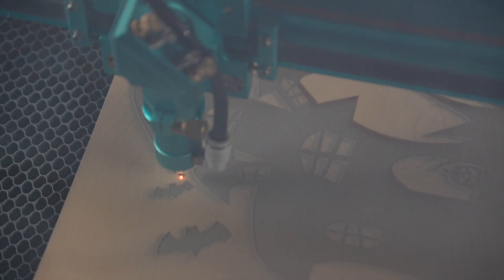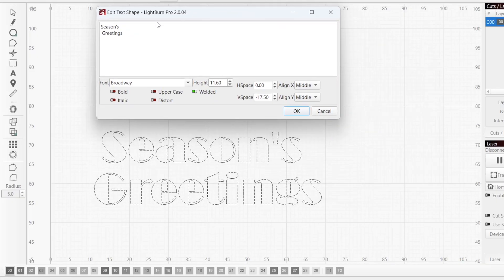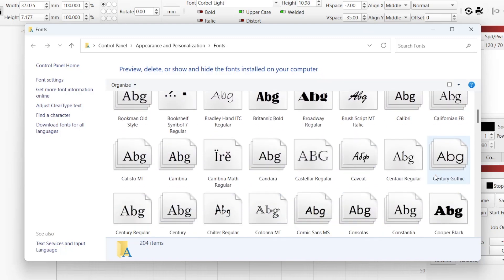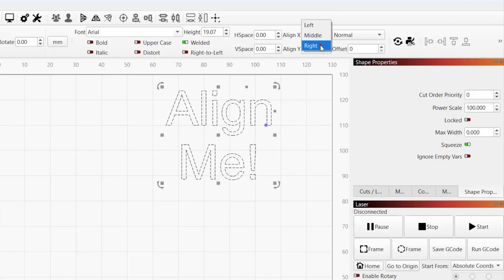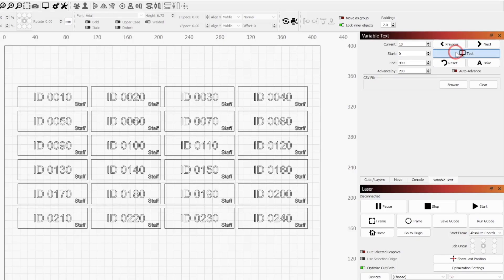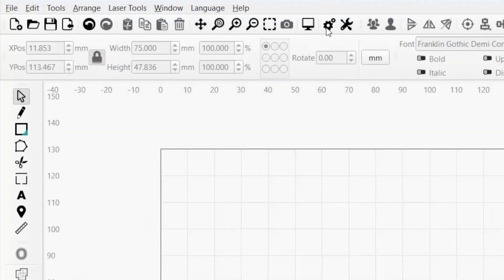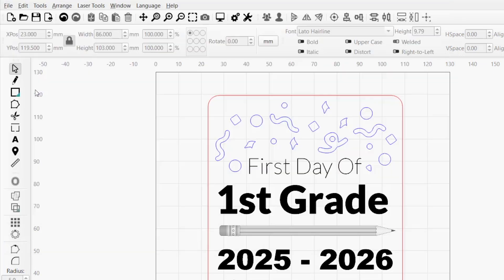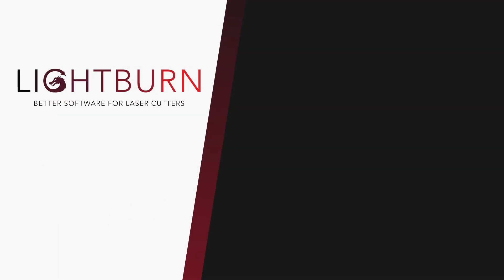Creating and Editing Text in LightBurn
Understanding how to create and edit text in LightBurn is a must for customizing your projects. In this video, we'll cover the ins and out of the Create Text tool and the options surrounding it to ensure you get the most out of Text objects.